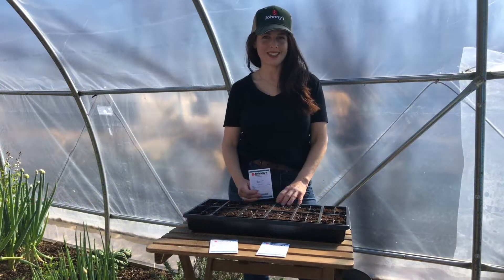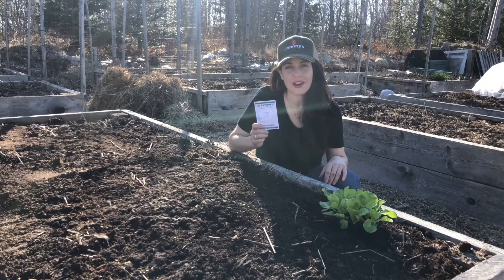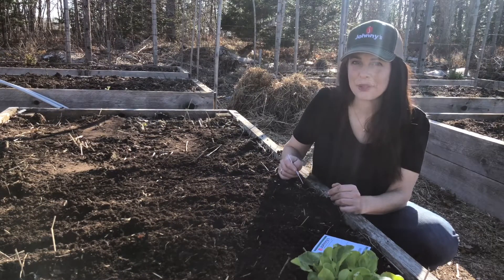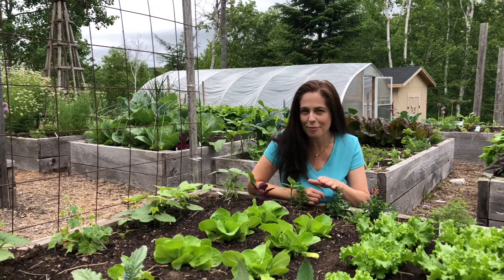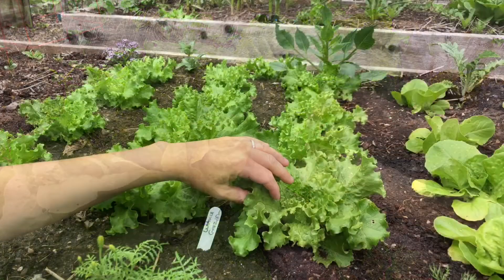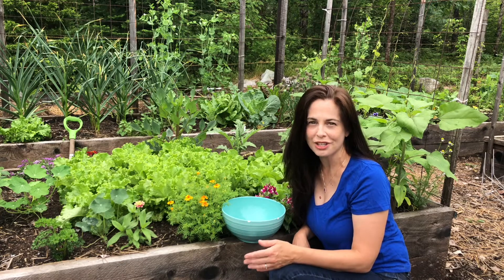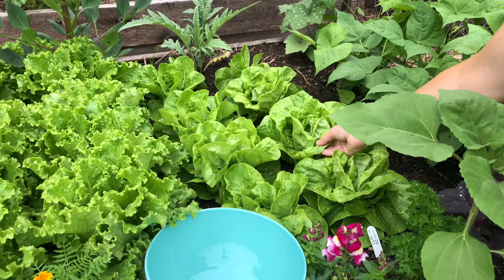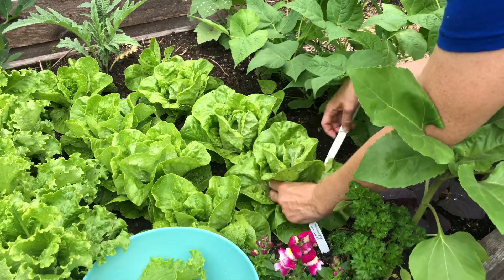How to Grow Lettuce: from seed to harvest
Lettuce is the most popular salad green grown in gardens and it's also one of the easiest. I plant seeds or seedlings in early to mid spring, and again in late summer through early autumn so we have a long harvest of tender lettuce. In this short video, I walk you through all the steps of growing lettuce - from planting to tending to harvesting.